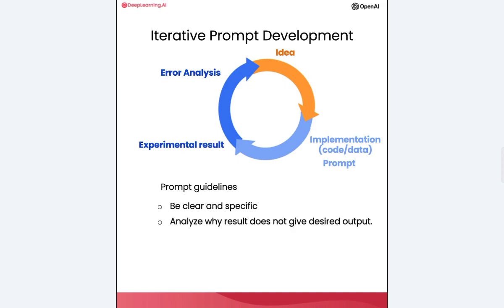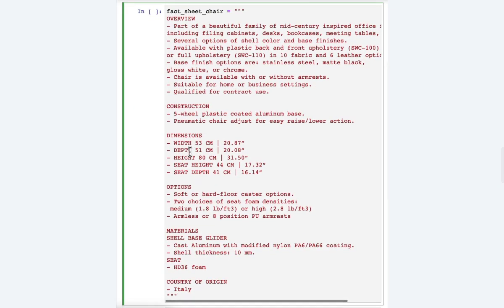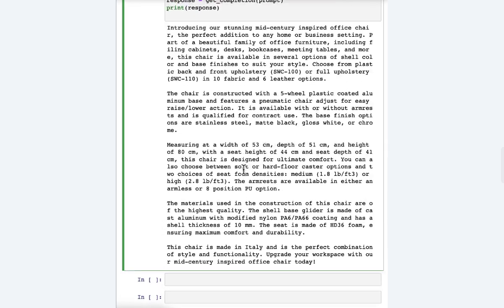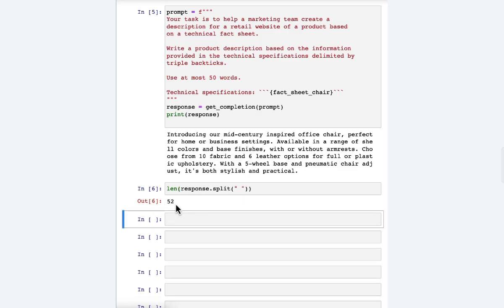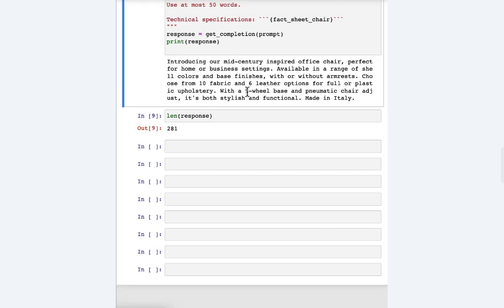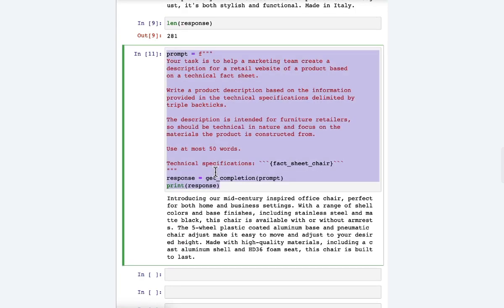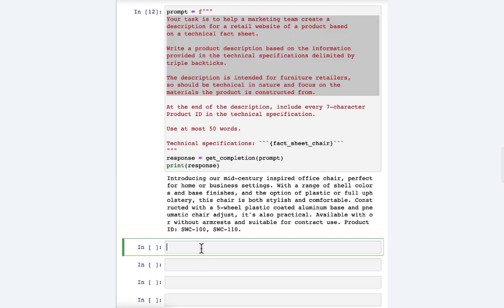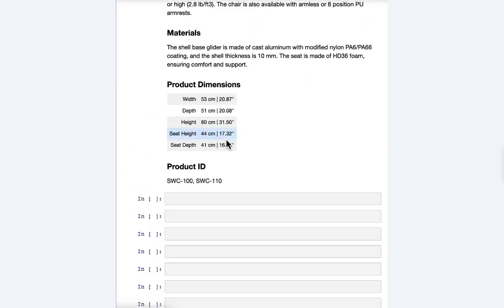#3 front designing for developers in n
Code
Iterative Prompt Development
In this lesson, you'll iteratively analyze and refine your prompts to generate marketing copy from a product fact sheet.

Setup
import openai
import os

from dotenv import load_dotenv, find_dotenv
_ = load_dotenv(find_dotenv()) # read local .env file

openai.api_key  = os.getenv('OPENAI_API_KEY')
def get_completion(prompt, model="gpt-3.5-turbo"):
    messages = [{"role": "user", "content": prompt}]
    response = openai.ChatCompletion.create(
        model=model,
        messages=messages,
        temperature=0, # this is the degree of randomness of the model's output
    return response.choices[0].message["content"]
Note: In June 2023, OpenAI updated gpt-3.5-turbo. The results you see in the notebook may be slightly different than those in the video. Some of the prompts have also been slightly modified to product the desired results.

Generate a marketing product description from a product fact sheet
fact_sheet_chair = """
OVERVIEW
- Part of a beautiful family of mid-century inspired office furniture,
including filing cabinets, desks, bookcases, meeting tables, and more.
- Several options of shell color and base finishes.
- Available with plastic back and front upholstery (SWC-100)
or full upholstery (SWC-110) in 10 fabric and 6 leather options.
- Base finish options are: stainless steel, matte black,
gloss white, or chrome.
- Chair is available with or without armrests.
- Suitable for home or business settings.
- Qualified for contract use.

CONSTRUCTION
- 5-wheel plastic coated aluminum base.
- Pneumatic chair adjust for easy raise/lower action.

DIMENSIONS
- WIDTH 53 CM | 20.87”
- DEPTH 51 CM | 20.08”
- HEIGHT 80 CM | 31.50”
- SEAT HEIGHT 44 CM | 17.32”
- SEAT DEPTH 41 CM | 16.14”

OPTIONS
- Soft or hard-floor caster options.
- Two choices of seat foam densities:
 medium (1.8 lb/ft3) or high (2.8 lb/ft3)
- Armless or 8 position PU armrests

MATERIALS
SHELL BASE GLIDER
- Cast Aluminum with modified nylon PA6/PA66 coating.
- Shell thickness: 10 mm.
SEAT
- HD36 foam

- Italy
prompt = f"""
Your task is to help a marketing team create a
description for a retail website of a product based
on a technical fact sheet.

Write a product description based on the information
provided in the technical specifications delimited by
triple backticks.

Technical specifications: ```{fact_sheet_chair}```
response = get_completion(prompt)
print(response)

Issue 1: The text is too long
Limit the number of words/sentences/characters.

triple backticks.

Use at most 50 words.

Technical specifications: ```{fact_sheet_chair}```
response = get_completion(prompt)
print(response)

len(response.split())
Issue 2. Text focuses on the wrong details
Ask it to focus on the aspects that are relevant to the intended audience.

triple backticks.

The description is intended for furniture retailers,
so should be technical in nature and focus on the
materials the product is constructed from.

Technical specifications: ```{fact_sheet_chair}```
response = get_completion(prompt)
print(response)
prompt = f"""

triple backticks.

At the end of the description, include every 7-character
Product ID in the technical specification.

Technical specifications: ```{fact_sheet_chair}```
response = get_completion(prompt)
print(response)
Issue 3. Description needs a table of dimensions
Ask it to extract information and organize it in a table.